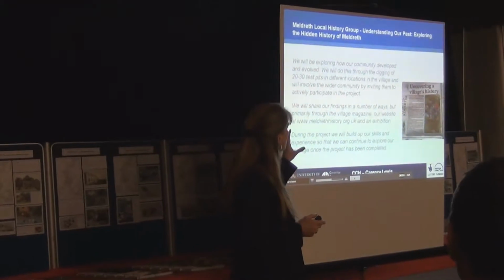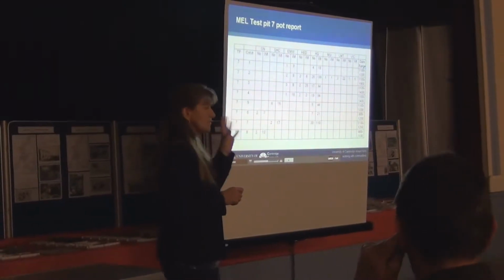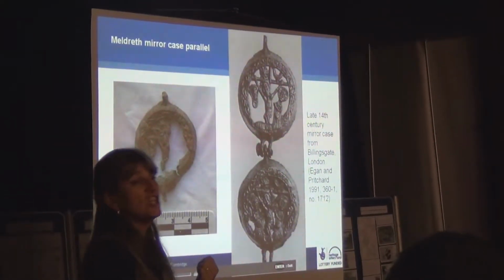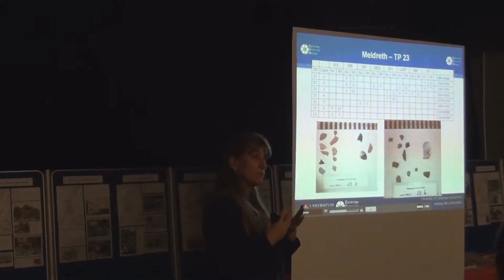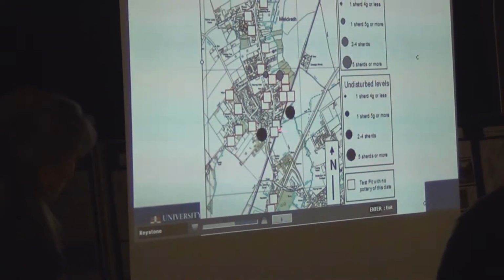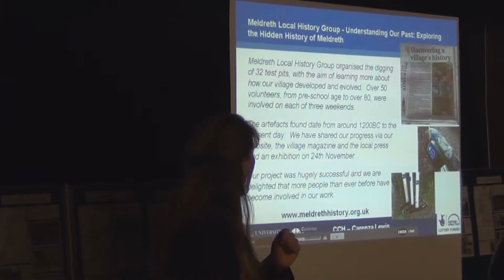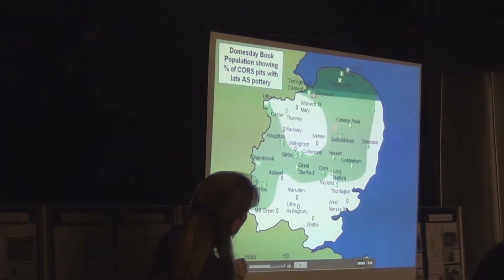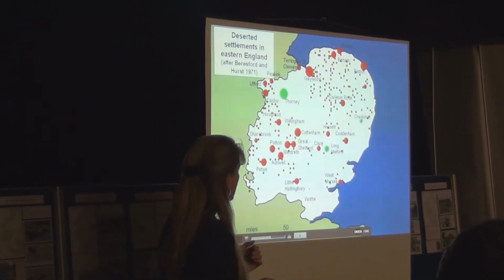Dr Carenza Lewis speaking in Meldreth Village Hall in 2013 following test pitting in the village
Dr Carenza Lewis was talking at Meldreth Local History Group's exhibition in Meldreth Village Hall on Sunday 24th November 2013.  The talk followed the Group's 2013 project, "Understanding Our Past: Exploring the Hidden History of Meldreth" which was funded by an Heritage Lottery Fund All Our Stories grant.  The project involved the digging of 32 pits in the village and here, Dr Lewis describes the project and talks about the results, putting them into their wider context and explaining what they can tell us about the development and history of the village.

The video was taken by Tim Gane and has been uploaded with the kind permission of Dr Lewis.